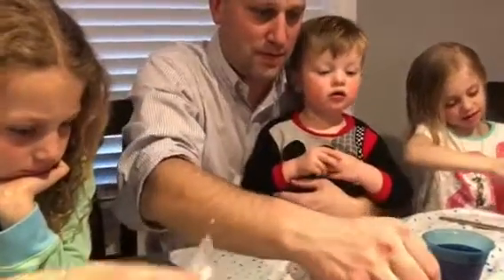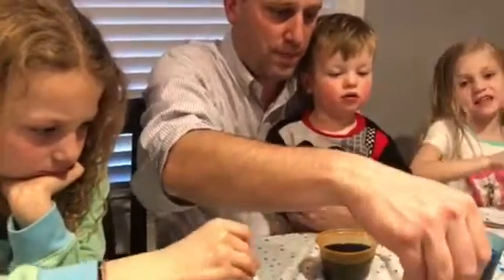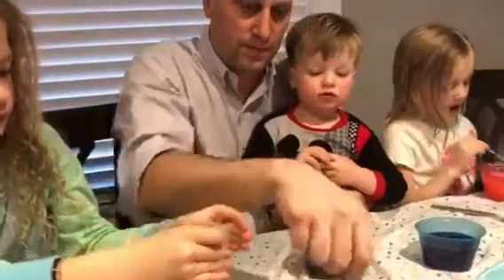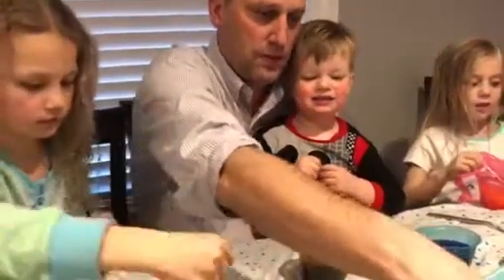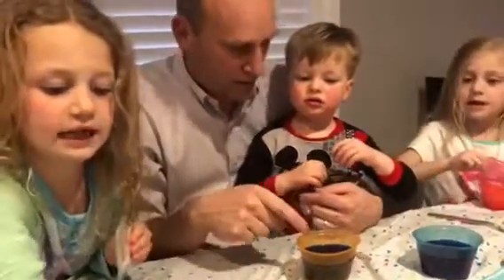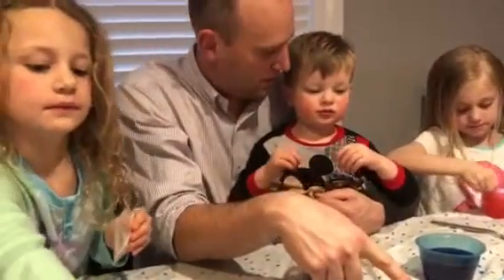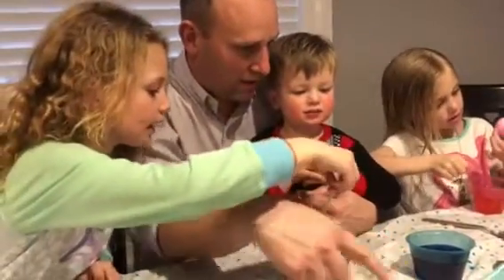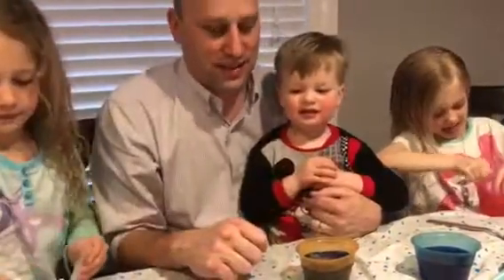Decorating Easter eggs 2018